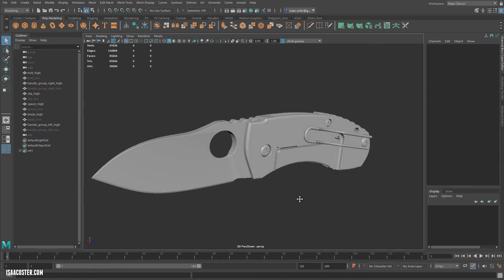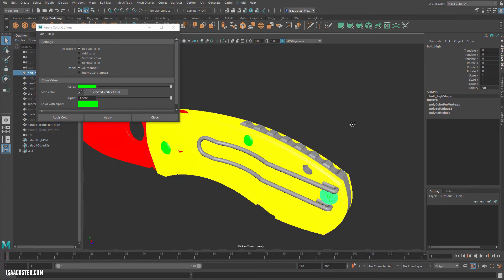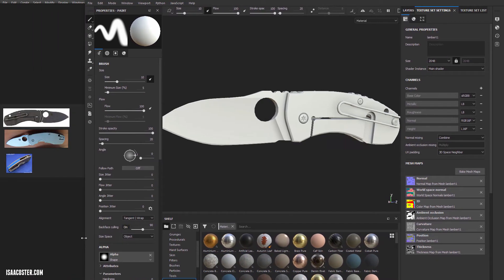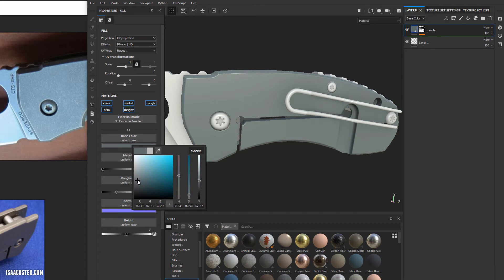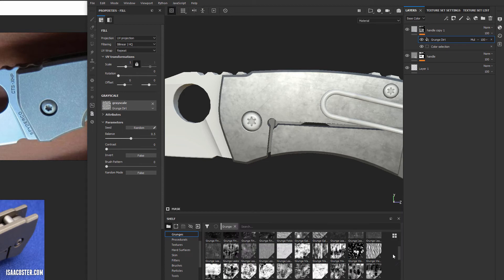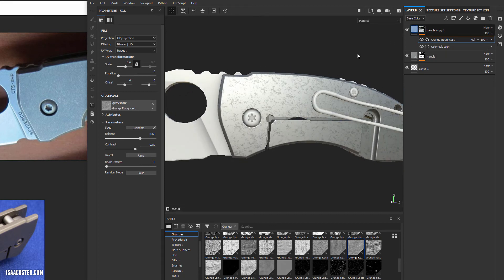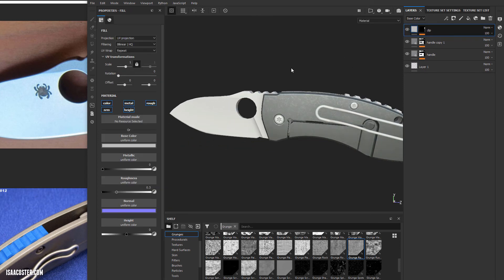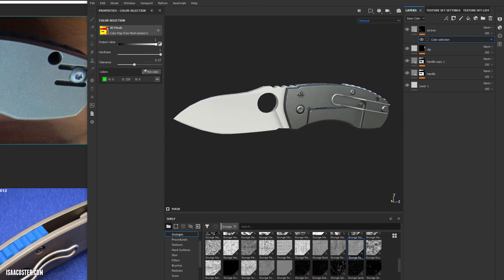3D Foundations - Fusion 360 Game Res 19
Applying + baking material ID colors, creating textures